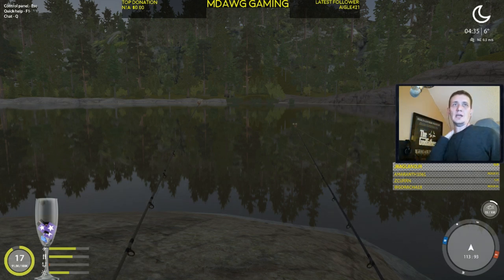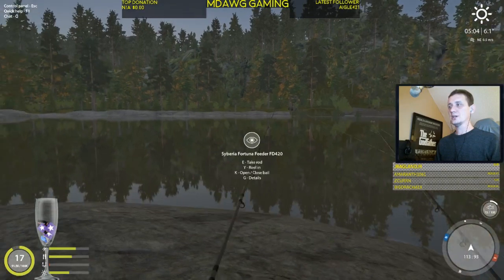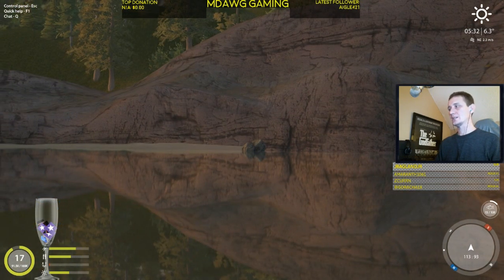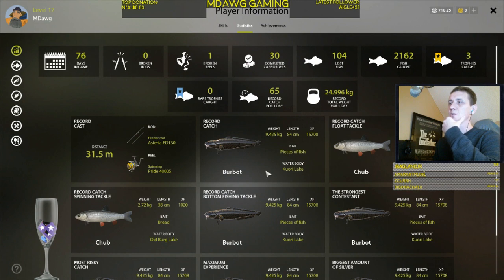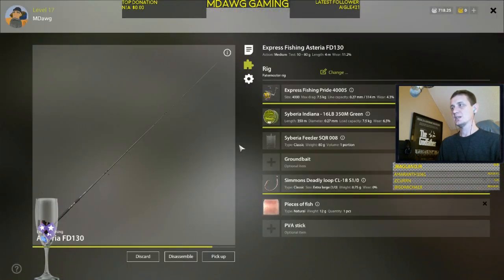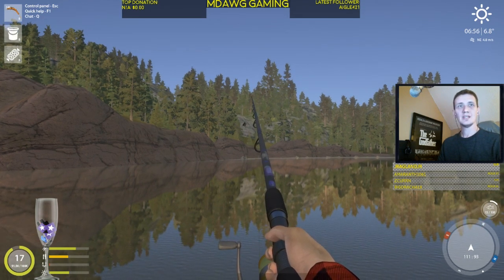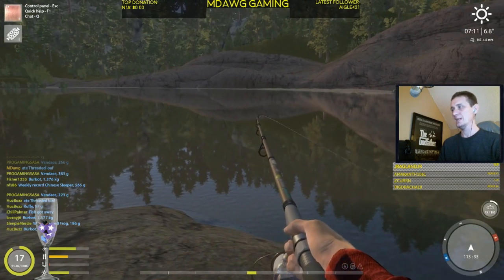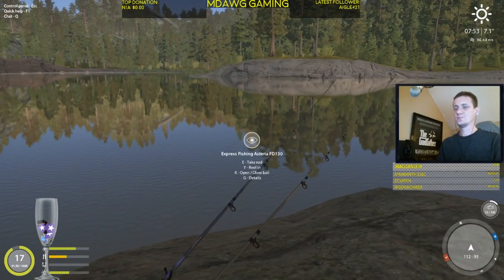Russian Fishing 4 Making Silver and XP on Kuori Lake!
Talking about the Cursed Island and how to bring in the silver and XP.